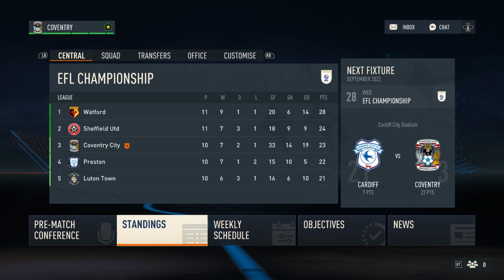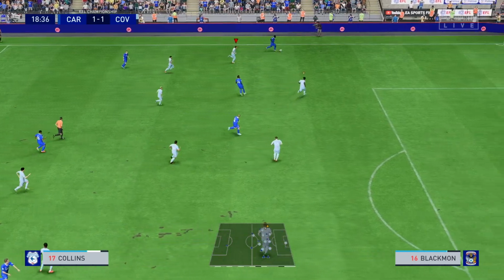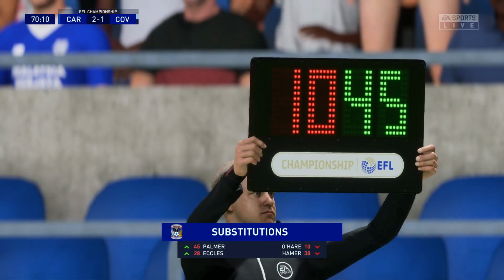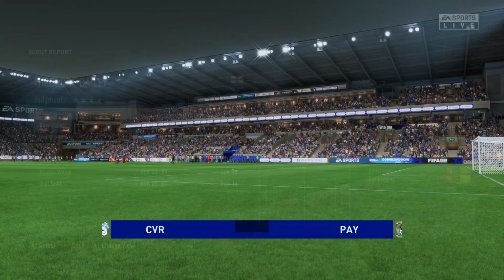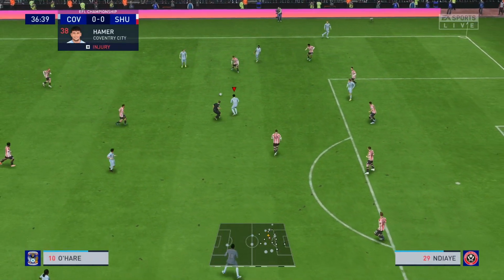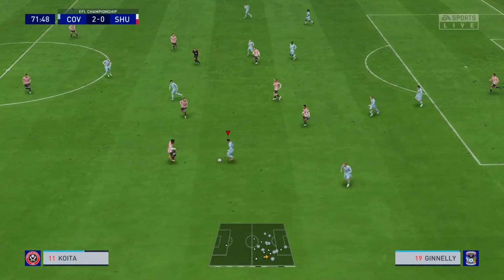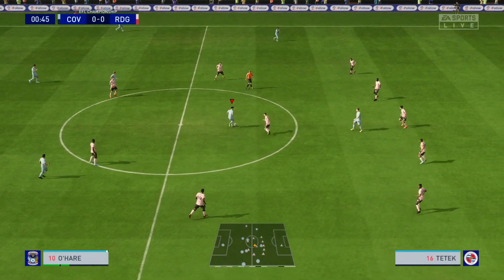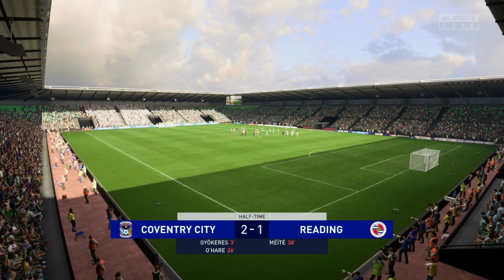FIFA 23 Career Mode - Coventry City - Episode 6: HE SHOULDN'T EVEN BE ON THE PITCH!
Welcome back to Petes Dugout! Episode number 6 takes us through 3 more games, an academy update and a series of crazy tackles! Thank you so much for the continued support.